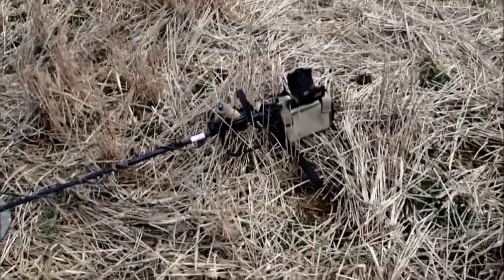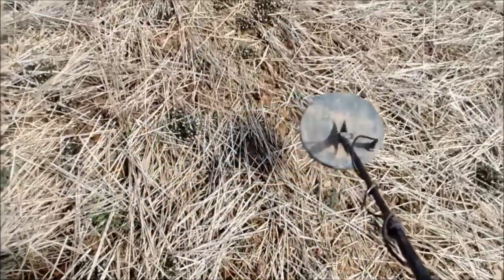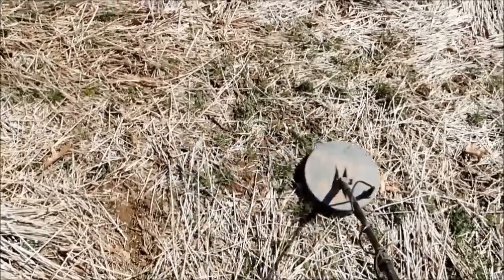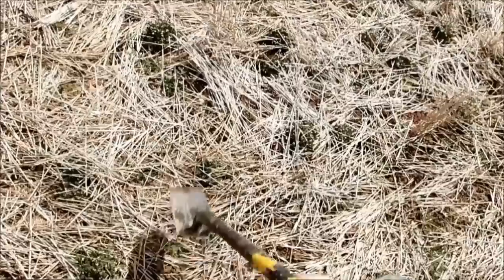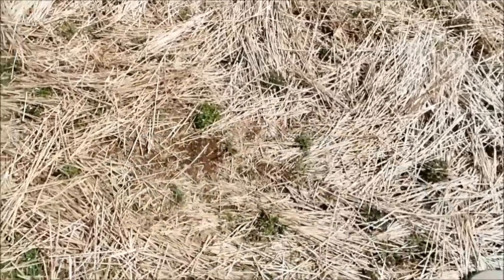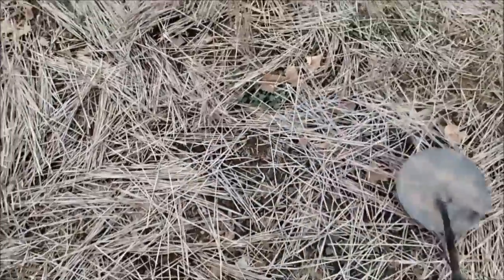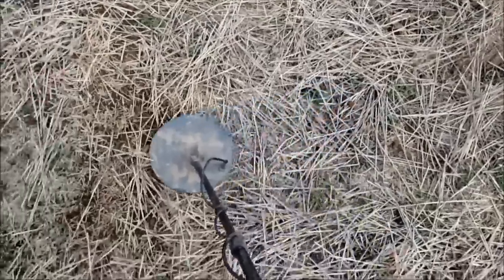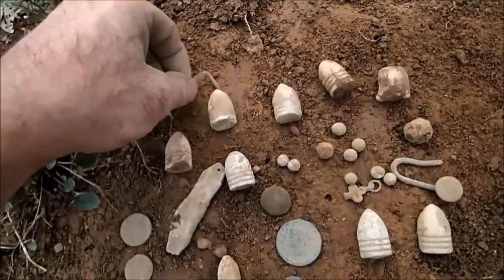Metal Detecting an Urban Civil War Camp with a Minelab GPX.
In this video I use a Minelab GPX 5000 detector. I explain how to interpret good and bad signals. I hunt a Yankee camp that is in a small field in the middle of town. I find a Half Dime and a bunch of .69 caliber bullets.

zz